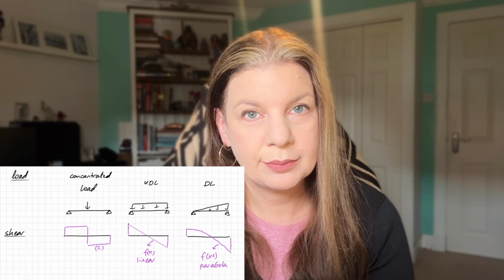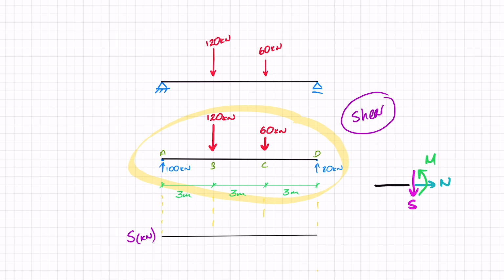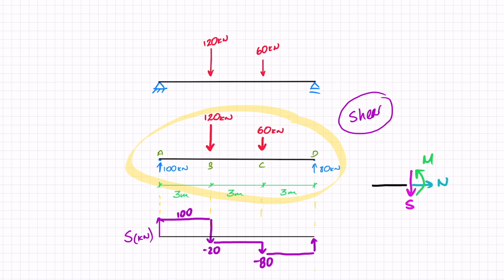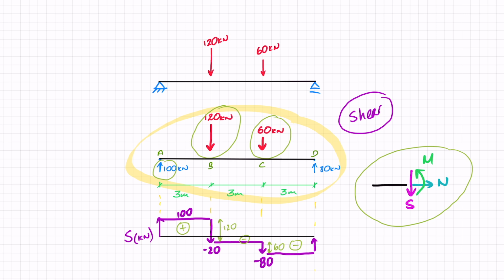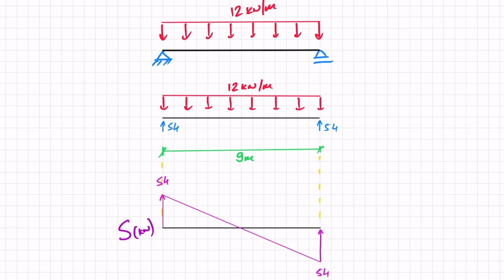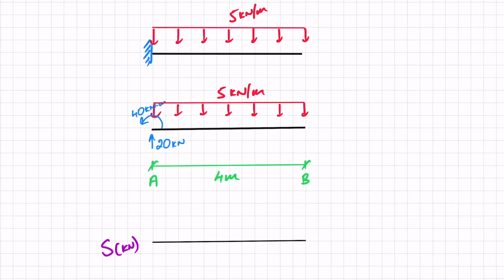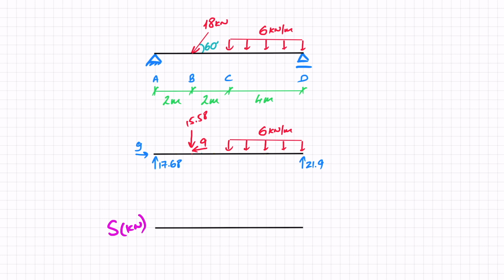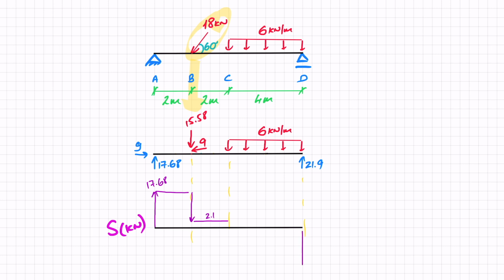Engineering Mechanics | Quick Shear Force Diagrams | No Equations Needed! 5 Beam Examples Explained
In this beam tutorial, we focus on quickly sketching shear force diagrams for different types of beams—without writing out shear equations. This approach is perfect for checking your understanding or speeding up exam prep.

We'll look at 5 examples that include:
🔹 Simply supported beam with point loads and with a UDL
🔹 Cantilever beam with point load and with a UDL
🔹 A beam with a mix of point load and UDL
🔹 Finding shear values at critical locations
🔹 Drawing accurate shear force diagrams visually

No complex algebra—just solid mechanics reasoning.

⏰ Timestamps
00:00  Intro and caveat on solving shear with no equations
01:04  Relation between load and shear force
01:44  Example 1 - simply supported beam with point loads
04:18  Example 2 - cantilever with point load
05:05  Example 3 - simply supported beam with UDL
07:02  Example 4 - cantilever with UDL
08:13  Example 5 - simply supported beam with angled point load and UDL
09:52  Final thoughts